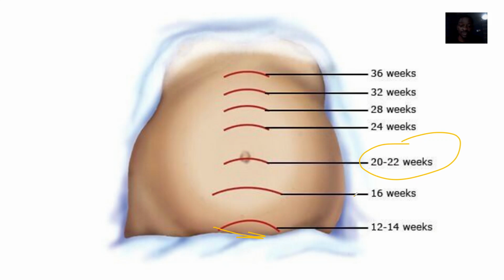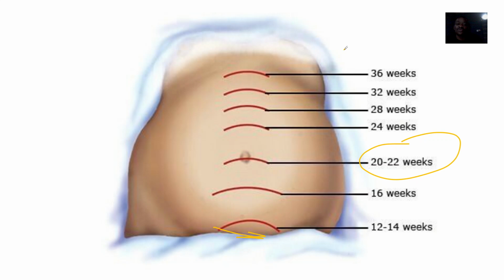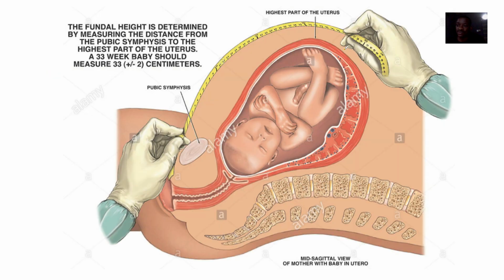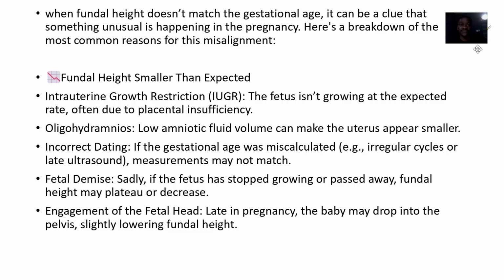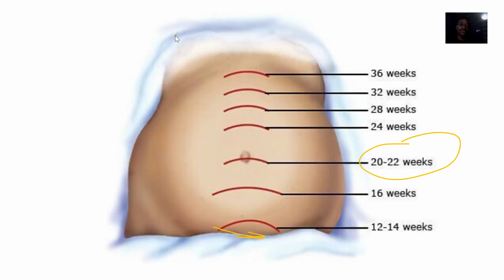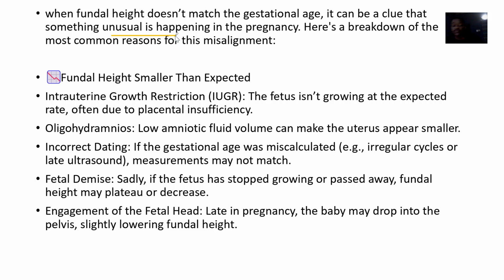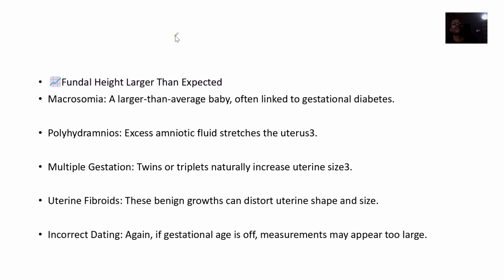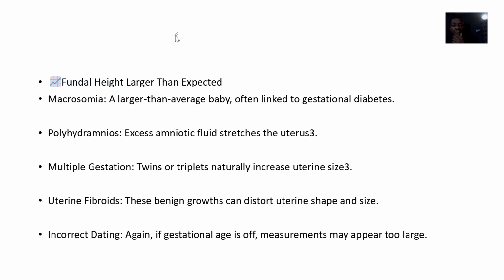What can make Fundal height and Gestational age not to allign; Doesn't match, Limitations, Disadvant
Fundal height and gestational age are closely linked in pregnancy—they’re like two sides of the same coin when it comes to tracking fetal growth 📏👶.

📐 What Is Fundal Height?
Fundal height is the distance (in centimeters) from the pubic bone to the top of the uterus (fundus). Starting around 20 weeks of pregnancy, this measurement gives a quick estimate of how far along the pregnancy is and how well the baby is growing.

📅 How It Relates to Gestational Age
After 20 weeks, fundal height in centimeters typically matches the number of weeks pregnant, give or take 2–3 cm.

Example: At 28 weeks, the fundal height should be around 28 cm.

This correlation helps confirm gestational age and detect any growth abnormalities.

Too small a fundal height may suggest:

Intrauterine growth restriction (IUGR)

Low amniotic fluid

Incorrect dating

Too large a fundal height may indicate:

Multiple pregnancy (twins, etc.)

Excess amniotic fluid

Gestational diabetes

If the measurement is off significantly, your provider may order an ultrasound to get a more accurate picture of fetal development.

🧠 Quick Tip
Fundal height is a simple, non-invasive tool—especially useful in settings where access to advanced imaging is limited. But it’s not perfect. Factors like maternal obesity or uterine fibroids can affect accuracy.